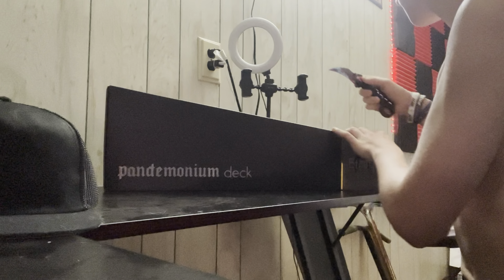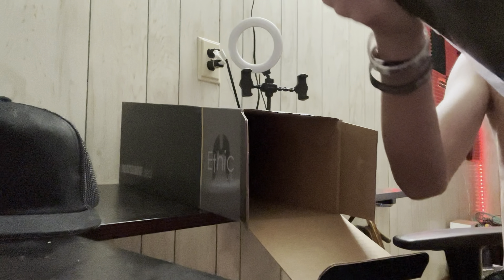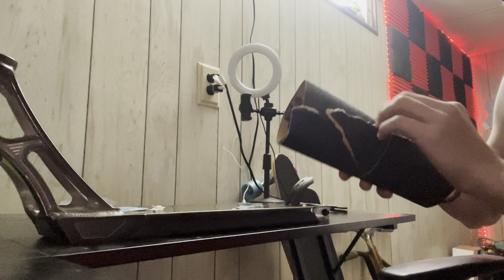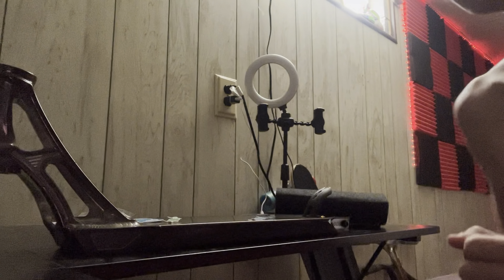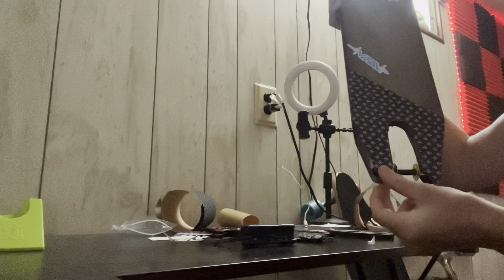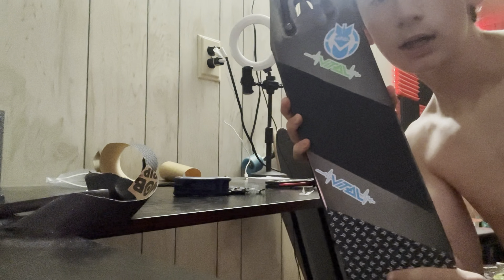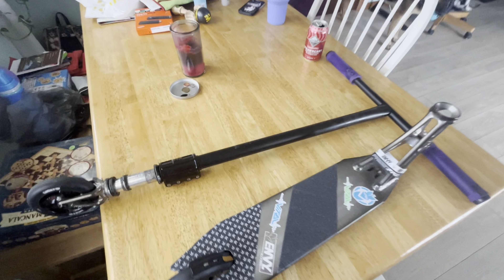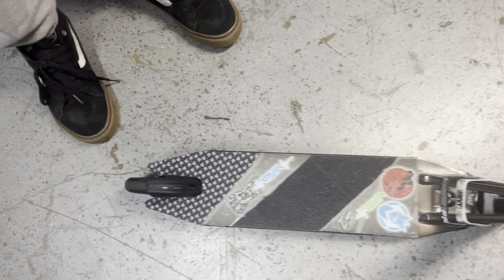Just got my new PANDEMONIUM V1!!! ( review and build )